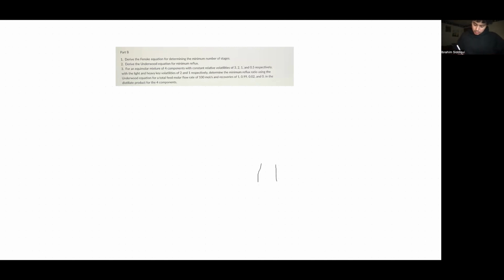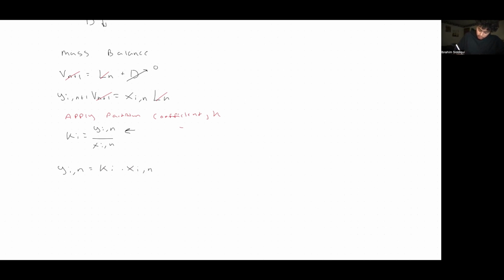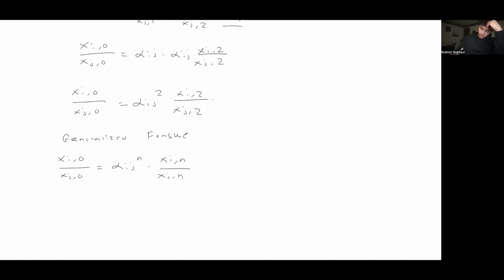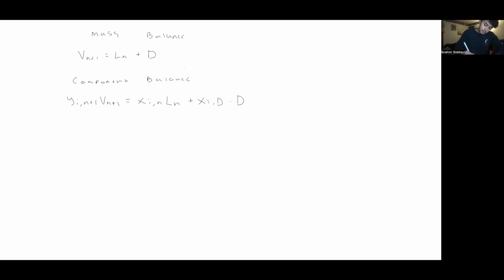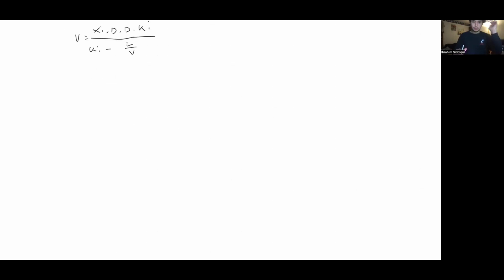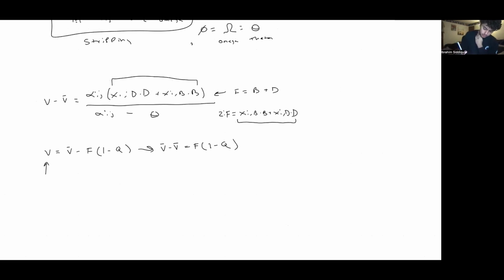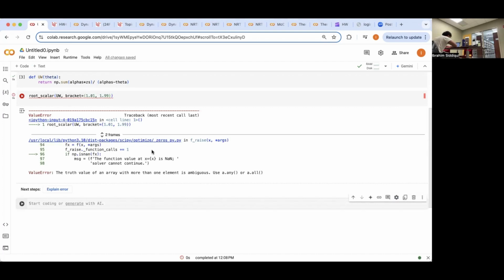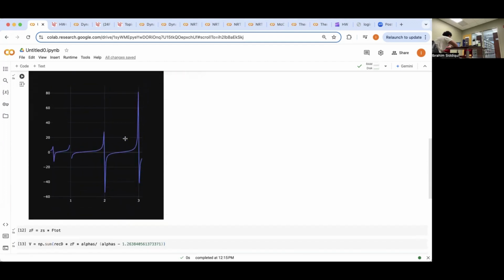HW 4 Separations Part B